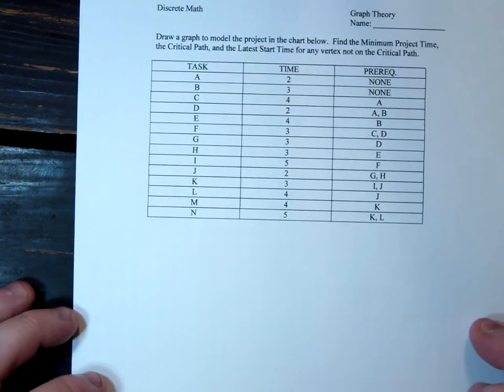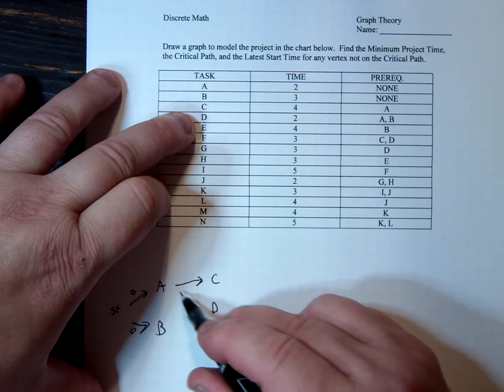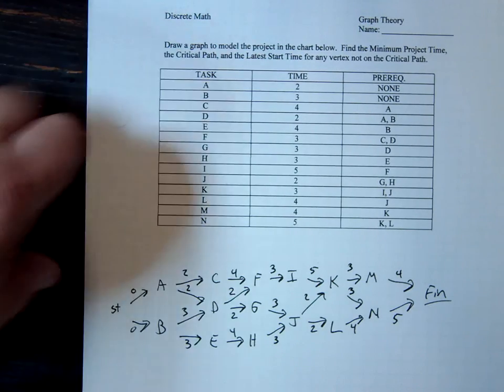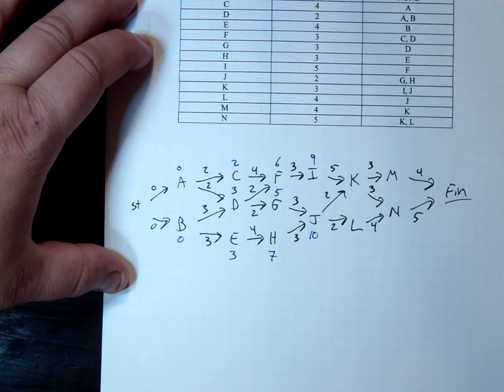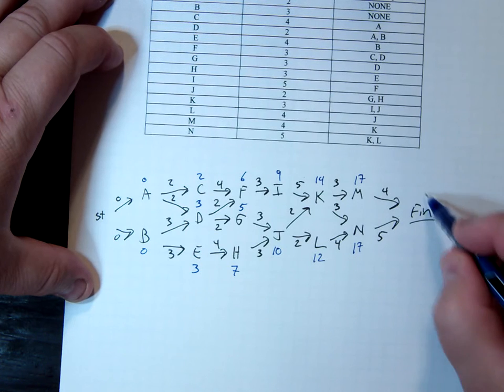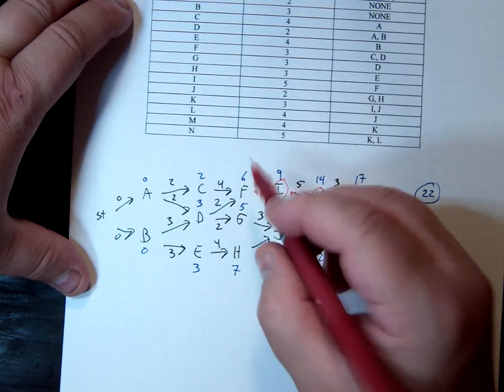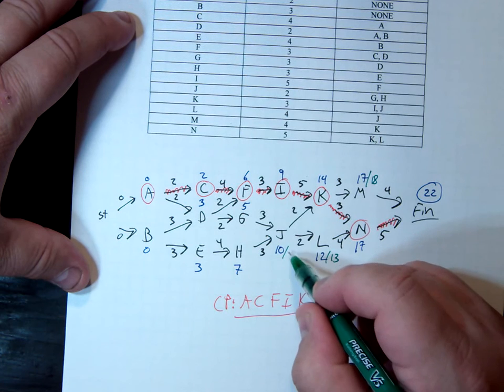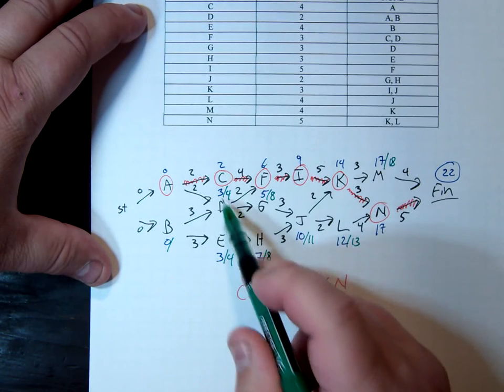Modeling Projects Extra Practice Answers